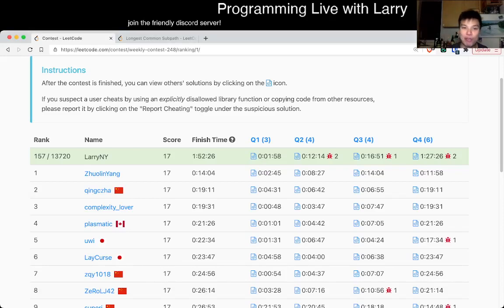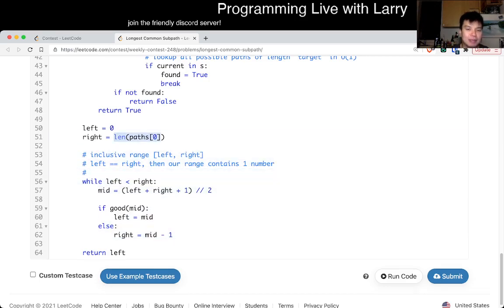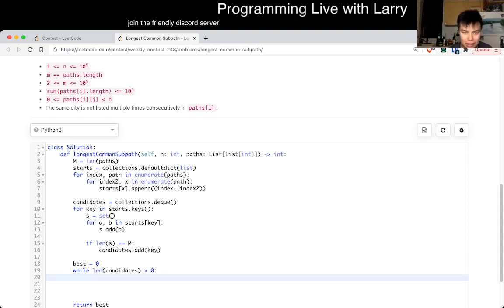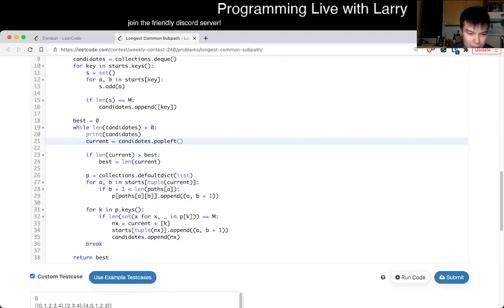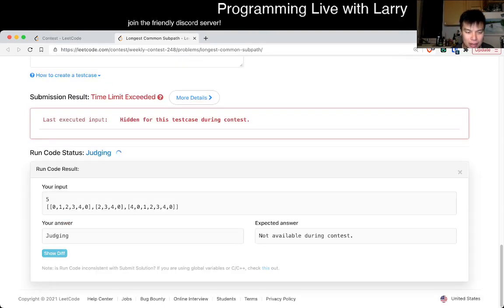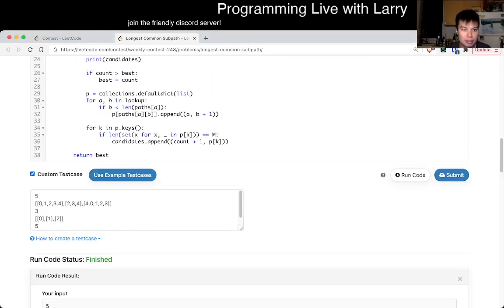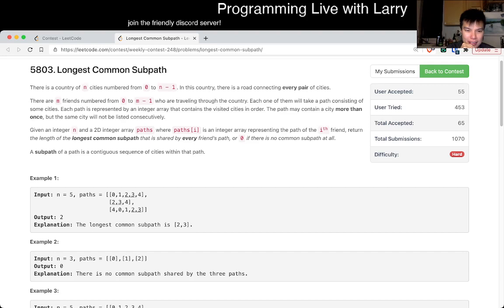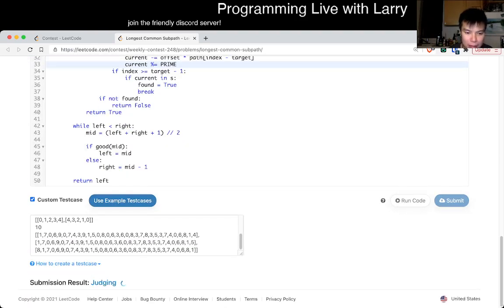1923. Longest Common Subpath (Leetcode Hard)